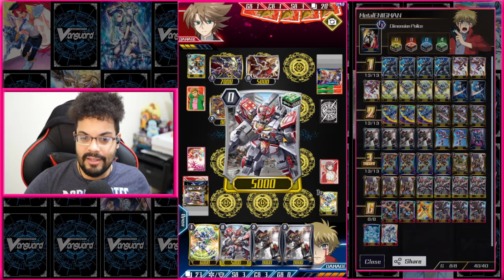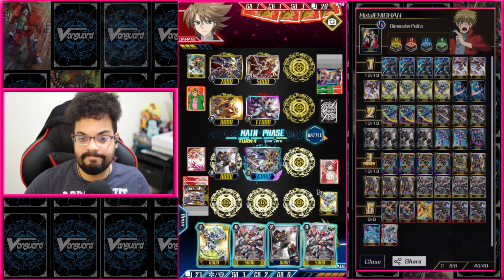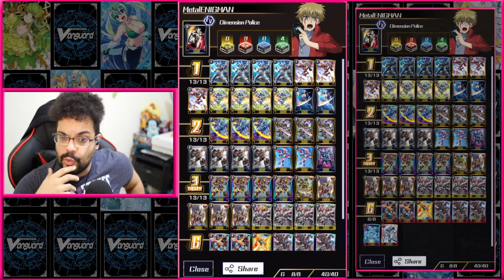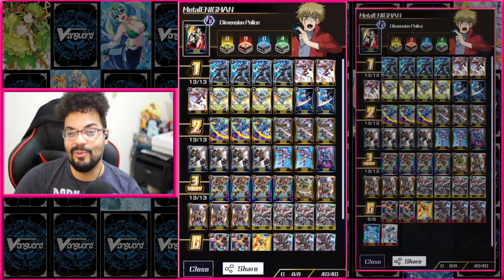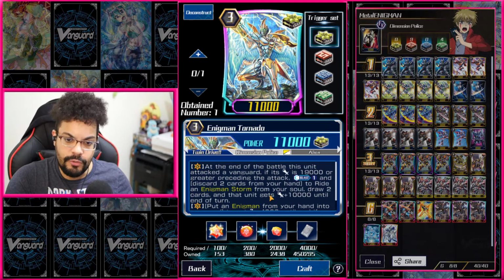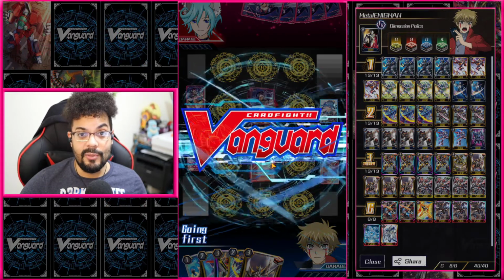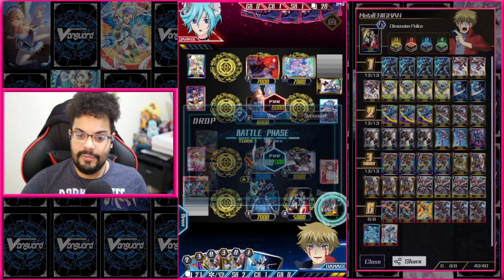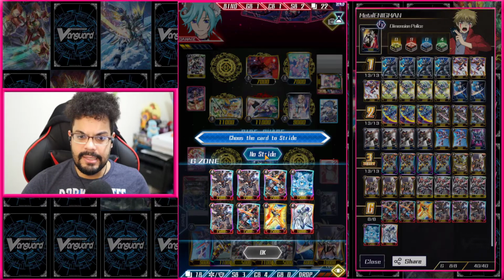METAL Enigman?! |G Set 3| Vanguard ZERO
Here's my attempt at making the new Enigman support work. Its not bad? It just could be alittle better

SocialMedia:
Time Stamps:
0:00 - Intro
0:17 - First Match
11:38 - Decklist
16:44 - Second Match
23:50 - Outro
See something you like? Gimme a like! Hear something you hate? Lemme know in the comments! Enjoy and have a great day.